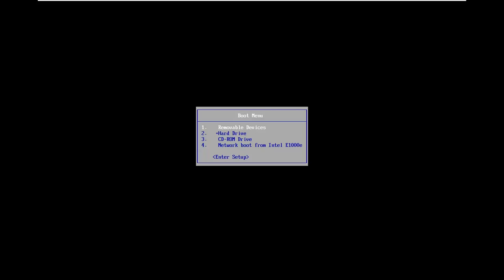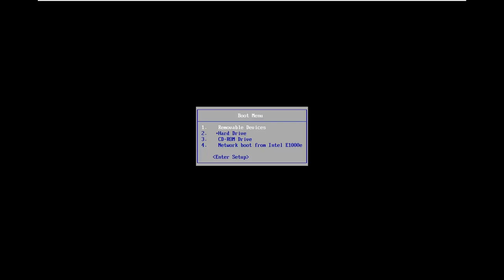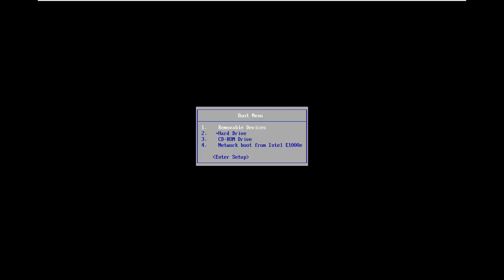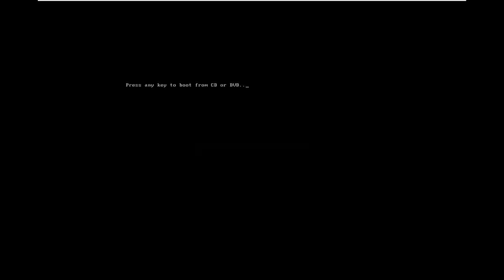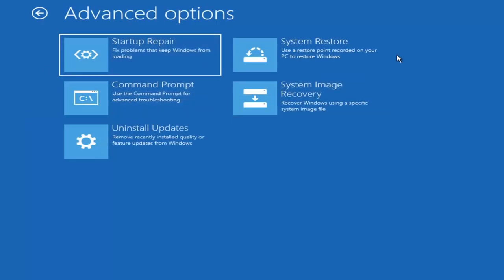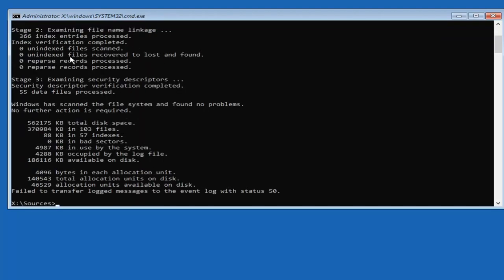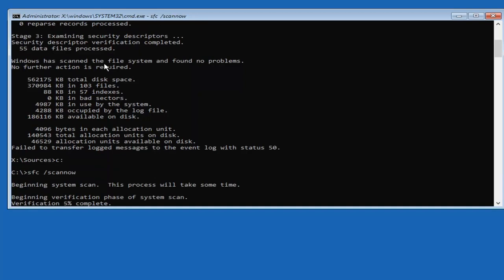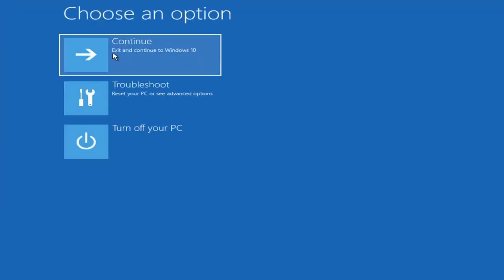HP Smart Hard Disk Error 301 In Windows 10 FIX [Tutorial]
Some Windows users are no longer able to start up their computer as they end up receiving the Hard Disk 1 Quick (303) error during the initial startup sequences.